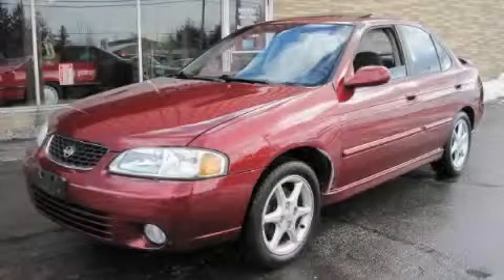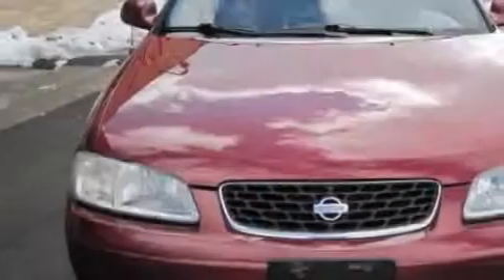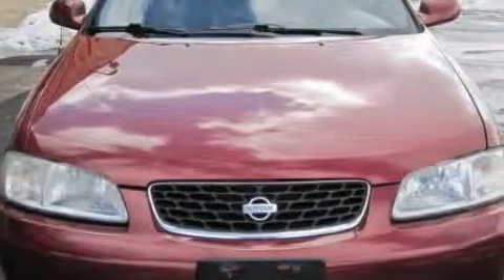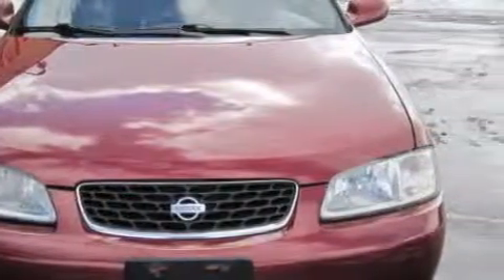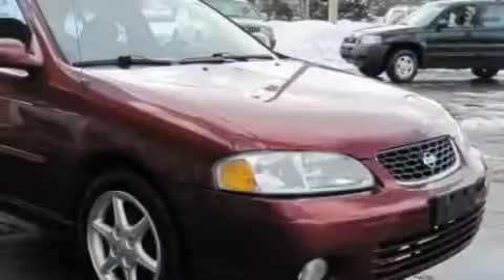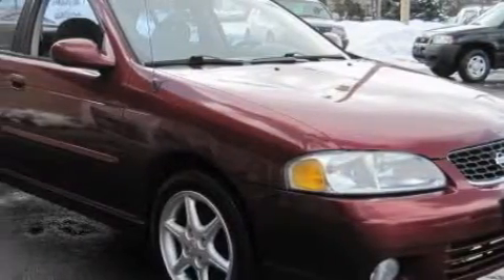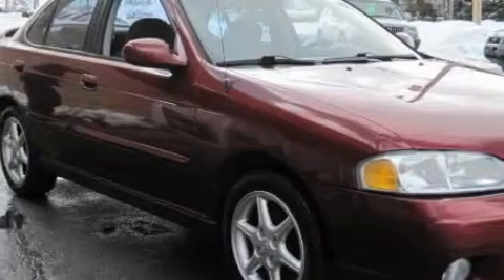2001 Nissan Sentra Brunswick OH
Year: 2001
 Make: Nissan
 Model: Sentra
 Engine: 2L 4-Cylinder
 Trans.: manual
 Exterior: Inferno Metallic
 Miles: 149,266
 Interior: Midnight

 Pre-Owned 2001 Nissan Sentra Brunswick OH